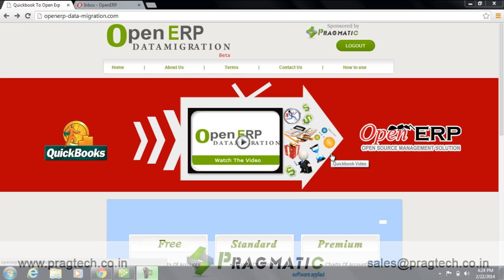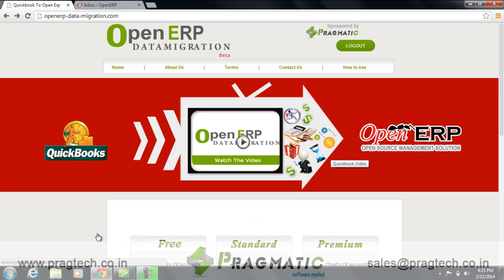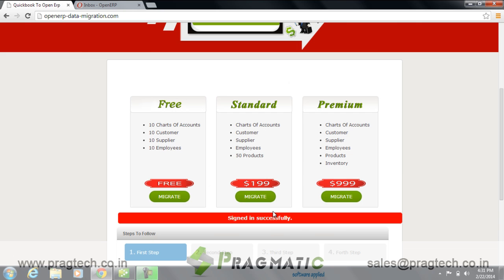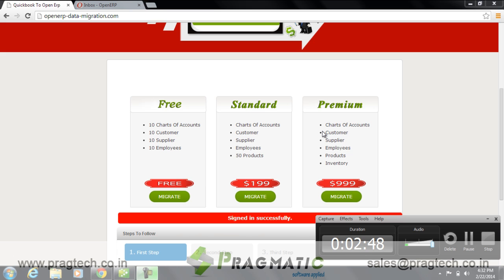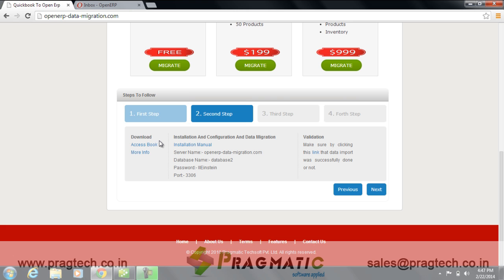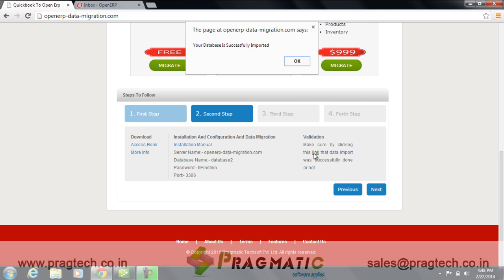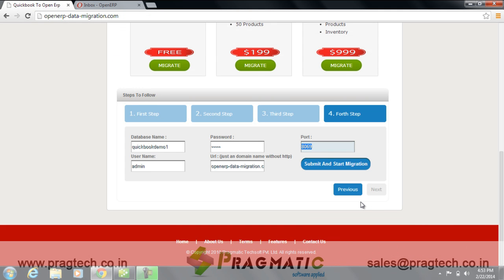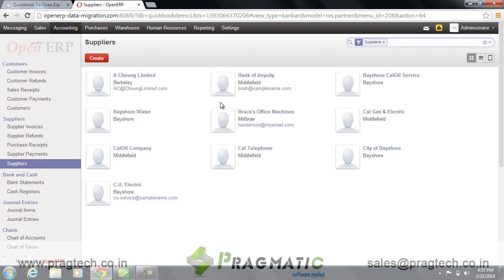Quickbook to Odoo OpenERP Data Migration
Pragmatic is a global open source enterprise software development, consulting and products company. Our philosophy is to use Open Source tools and technologies to provide cost effective and green solutions for our customers.

We have expertise in Enterprise Resource Planning (ERP), Customer Relationship Management (CRM), Human Resource Management (HRM), Business Intelligence, Mobile Development, Data and System Integration, and Web Design and Development. We have served Hospitality, Medical, Education, Manufacturing, E-commerce, Retail, Distribution among other industries.

We also have products in the Hospitality (Hotel, Restaurant, Tours and Travels), Retail POS, Medical, Construction, Fleet, School, Training, Retail and Insurance Verticals

Are you a QuickBook User?
Do you intend to migrate to Odoo OpenERP?
Are you facing challenges in migrating crucial data like customer list,supplier,product,inventory and accounts details?
Do you want a hassle free master data migration from quick books to Odoo OpenERP?

Pragmatic offers one stop solution for data migration from Quickbooks to Odoo OpenERP. Quickbooks Odoo OpenERP data migration will help immensely manage your critical data which is vital for every business growth.

Steps You Need To Follow While Doing An Migration From QiockBooks To Odoo OpenERP.

In the first step you need to register and login into a web site.and first need to click on create a database link. which will create a database at background. This is the database where you will transfer your quickbooks data through a real access book trial version software.

In the second step you need to doanload a real access book softeware trial version.For that purpose you need to register and login to there web sites as the link provided in the website. this software is used only for transfering your quickbooks data to our server mysql.

In the third step you need to download an Odoo OpenERP module and need to install in your Odoo OpenERP database. This is the Odoo OpenERP where you need to actually migrate an quickbooks data.

In the fourth step you will need to provide us an Odoo OpenERP url without an http word. e.g

database Name :- name of your Odoo OpenERP database where you have installed our module and where you need to migrate an quickbook.

user Name :- name of your Odoo OpenERP user name for the above database.

Password :- name of your Odoo OpenERP password for the above database.

port :- your xml rpc port to access and insert an data.